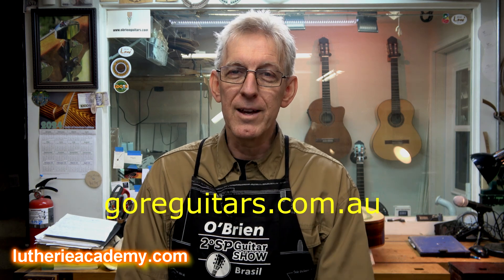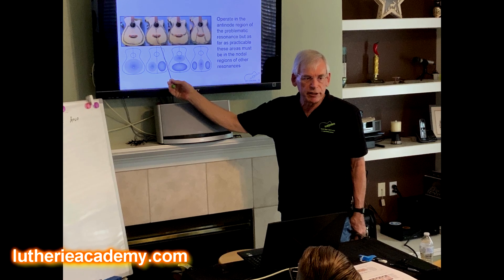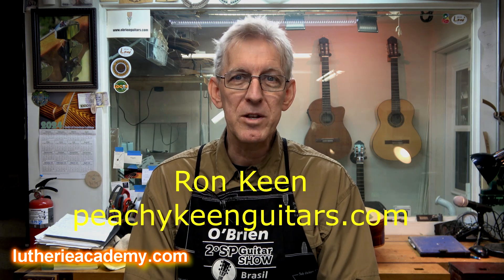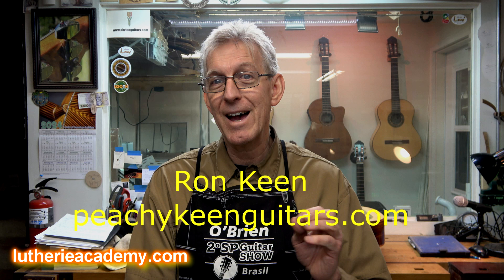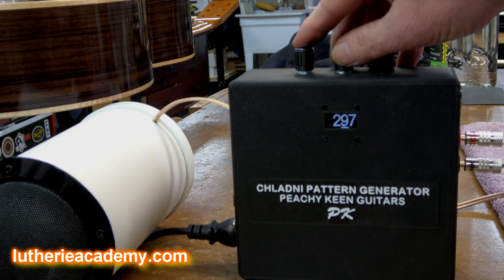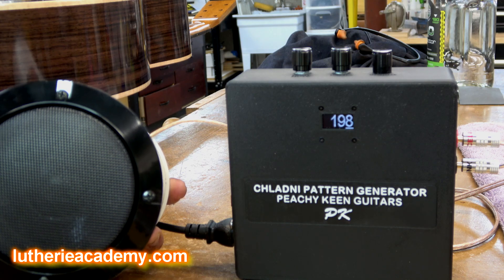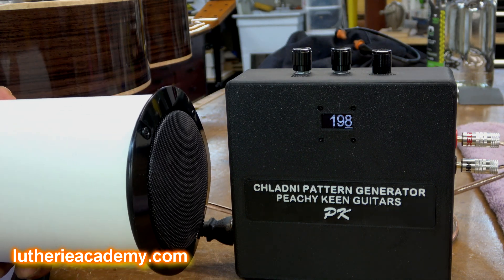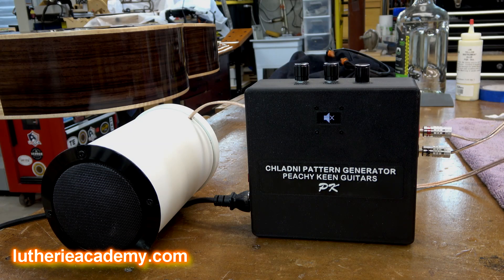Chladni pattern generator developed by Ron keen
Luthier and instructor, Robert O'Brien, talks about Chaldni patterns: What are they, how they can be of use to luthiers and how to generate them.